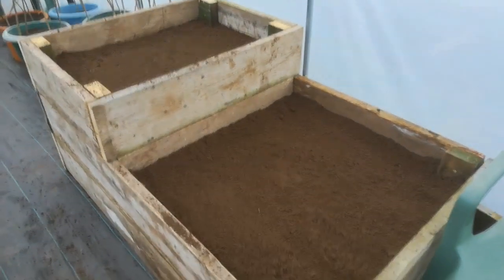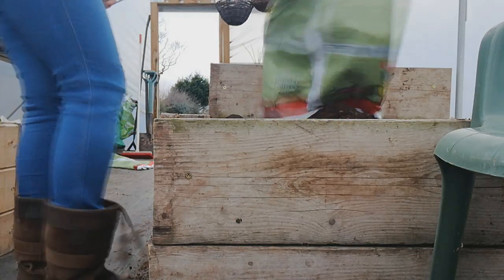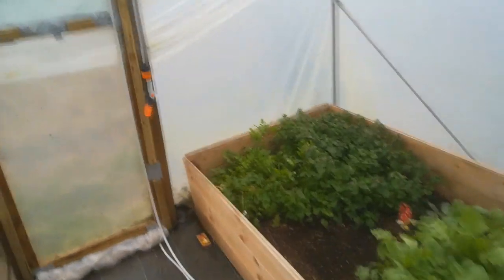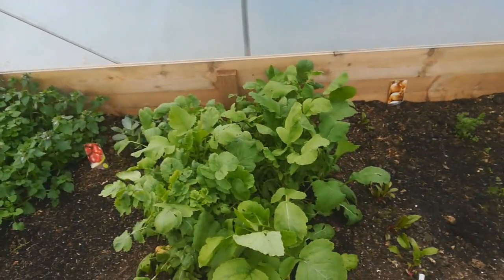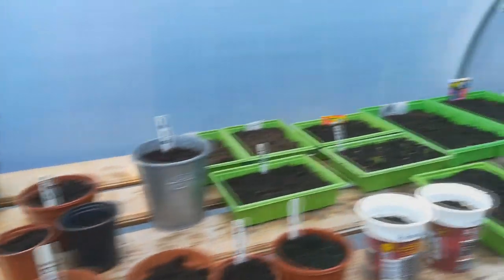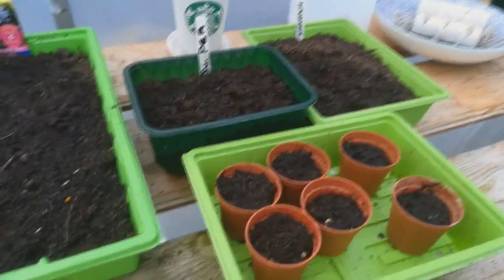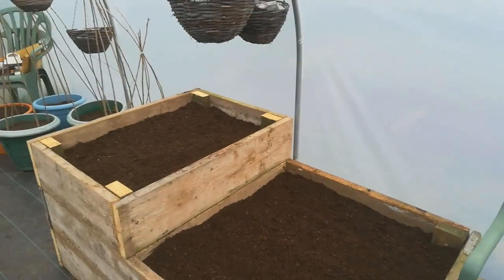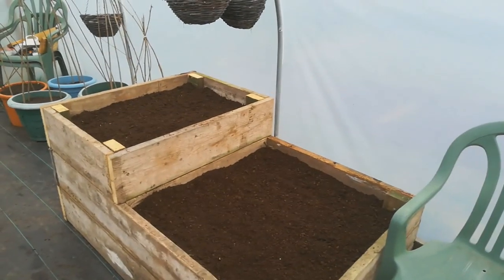Finishing no dig veg beds and polytunnel update